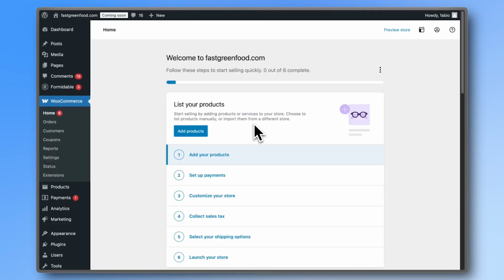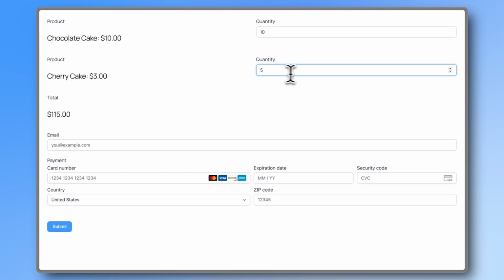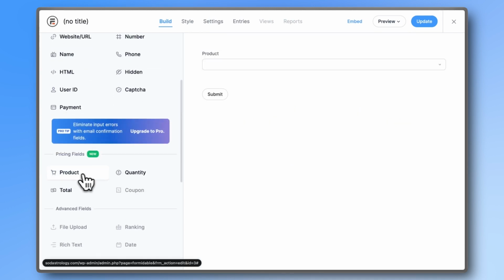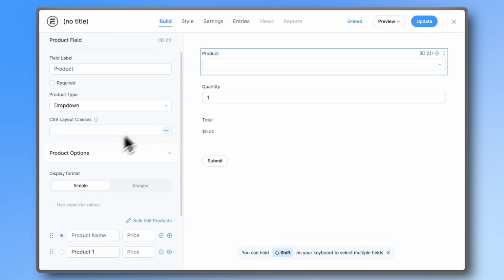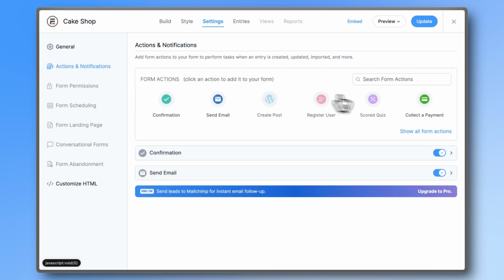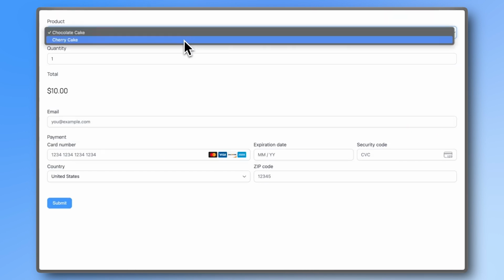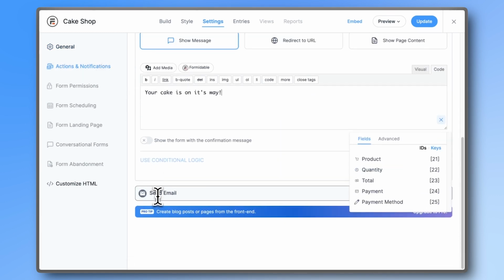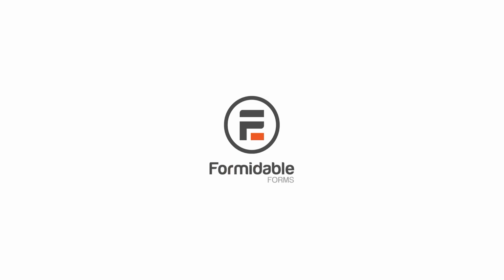Sell Products On Your WordPress Site In 2 minutes (free — no WooCommerce needed)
Want to sell a product on your WordPress site without WooCommerce or a monthly subscription? With Formidable Forms Lite you can drag in a Product, Quantity, and Total field, connect Stripe, and start taking payments in minutes. It's free — you only pay a small transaction fee when you actually make a sale.